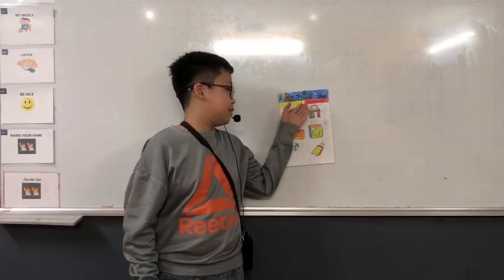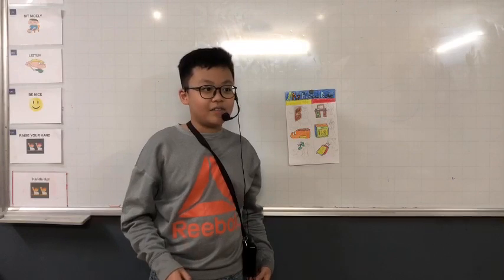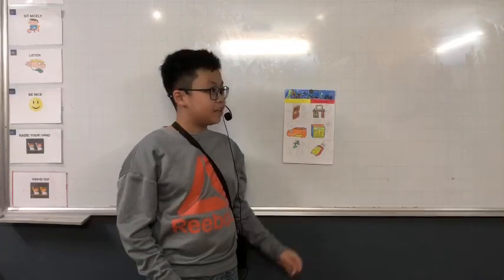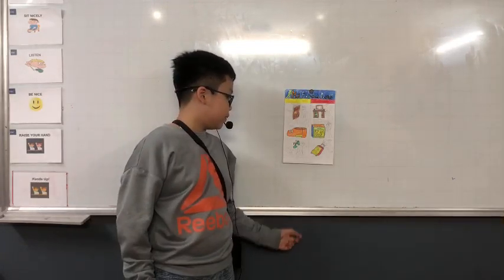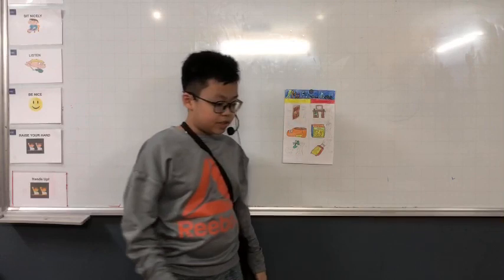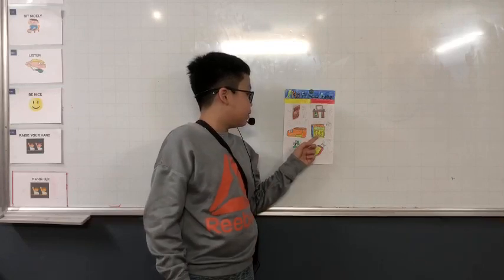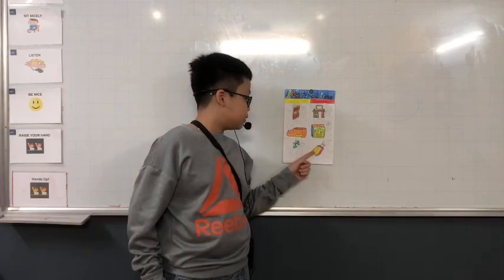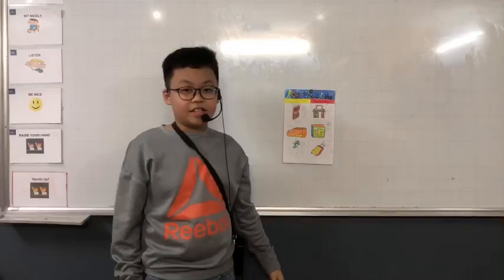CEC VQ2 | D2T | UNIT 15&16 PRESENTATION | BÙI TUẤN MINH